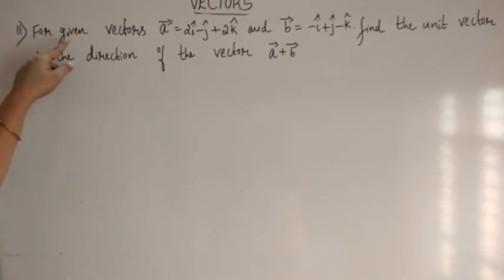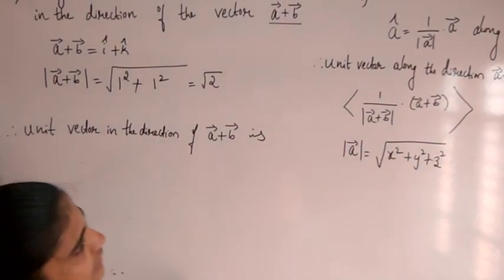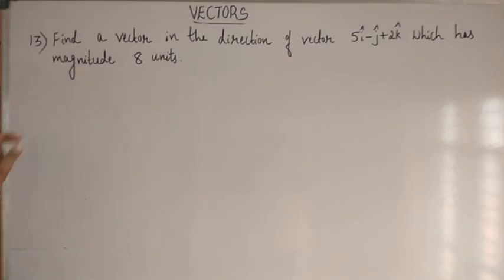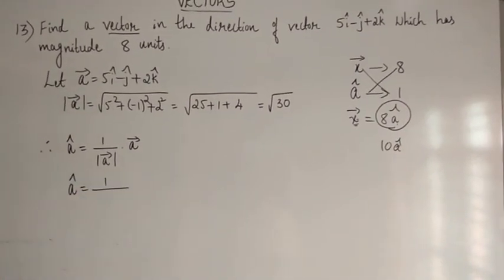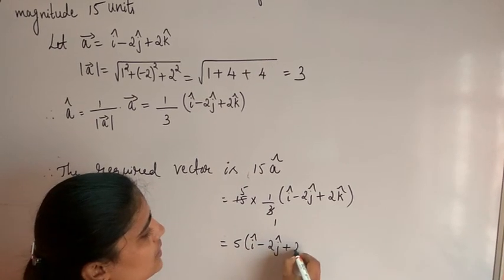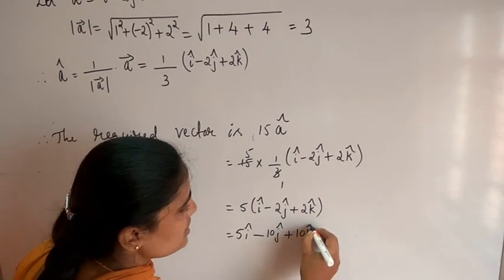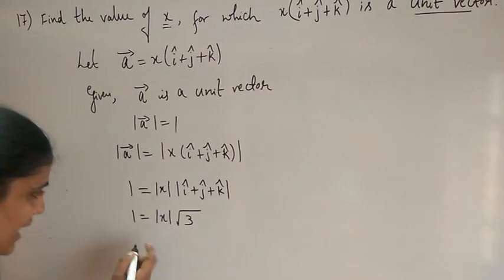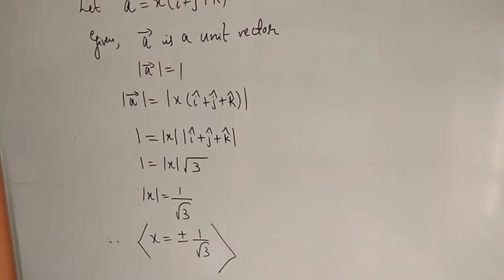MANDAVYA EXCELLENCE PU COLLEGE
Akshatha.D

2ND PU MATHEMATICS  CALCULUS CHAPTER.
Chapter Name:VECTORS
Session-34: